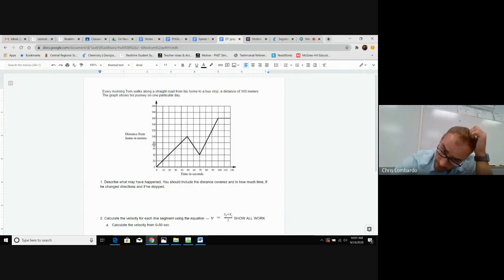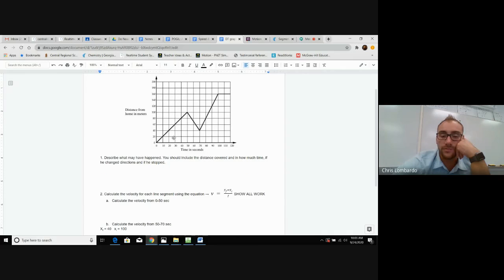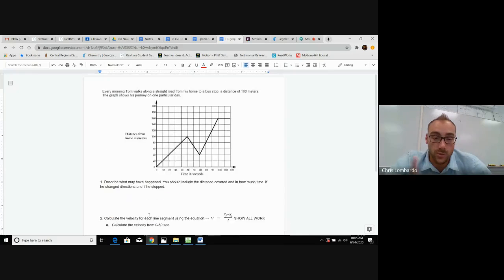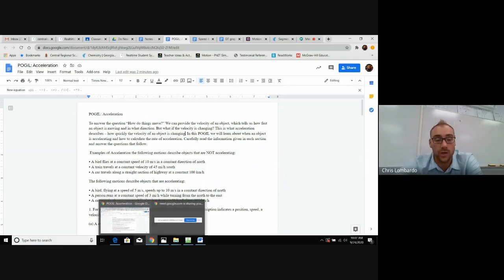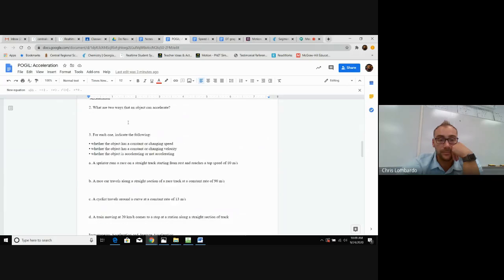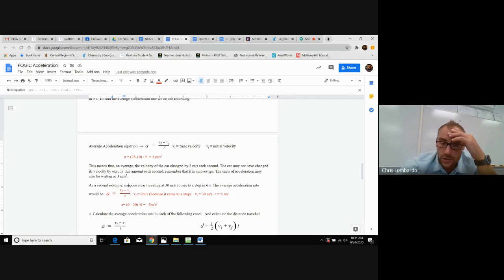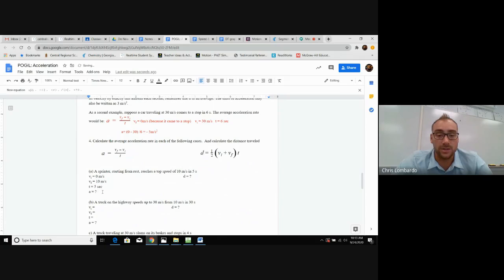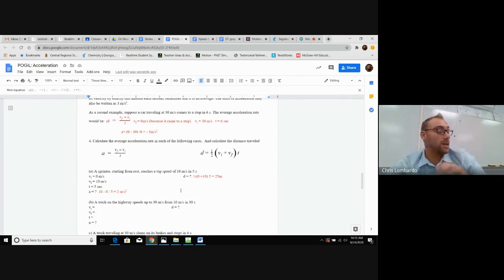9 24 Acceleration